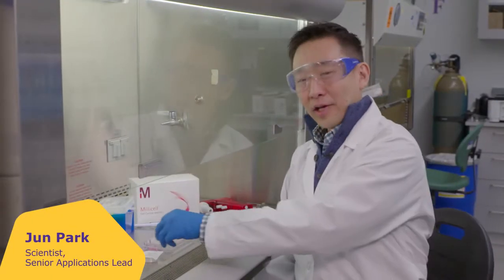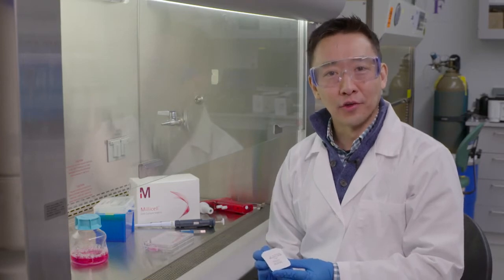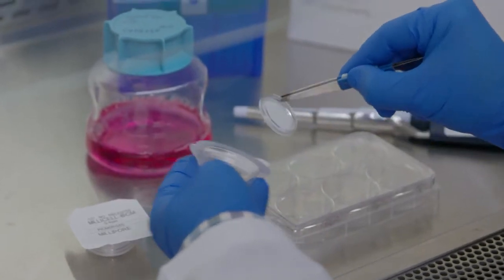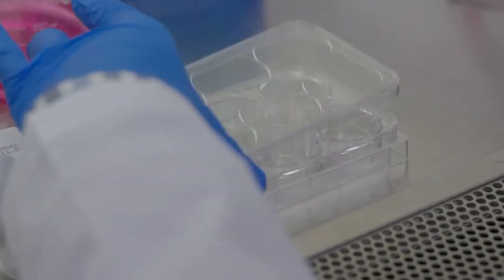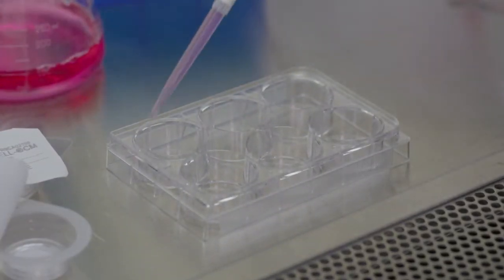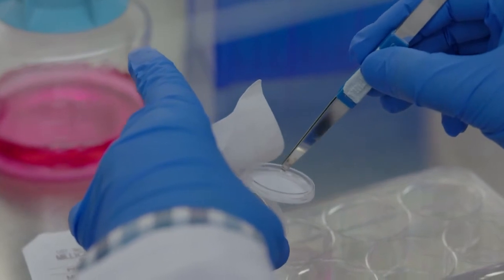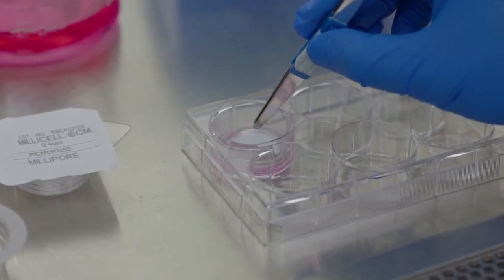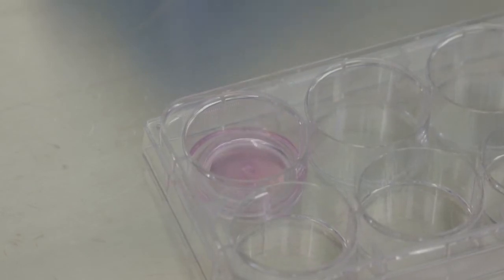How to Wet Millicell® Cell Culture Inserts and Put into Position